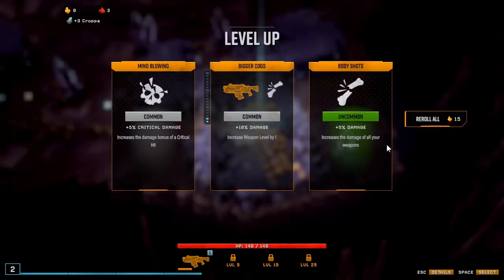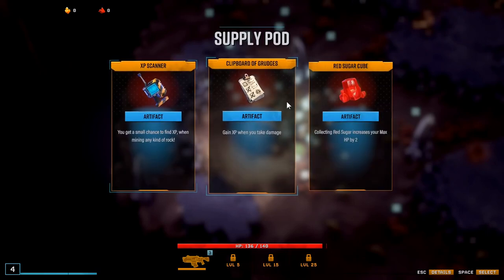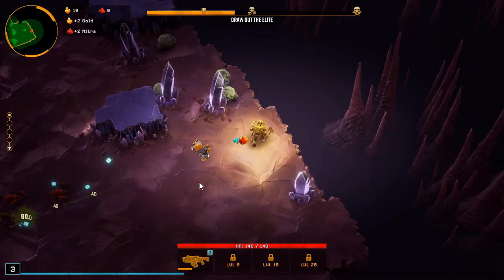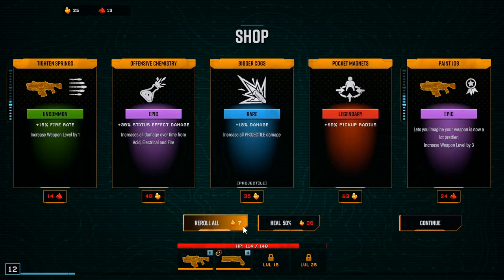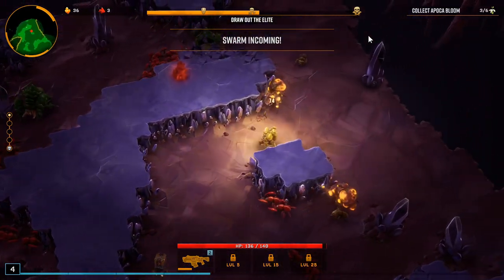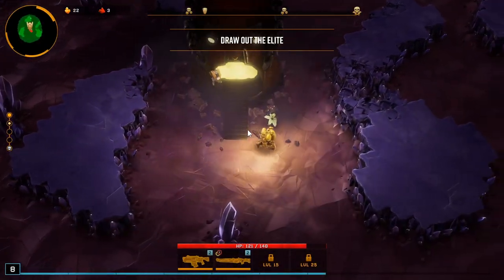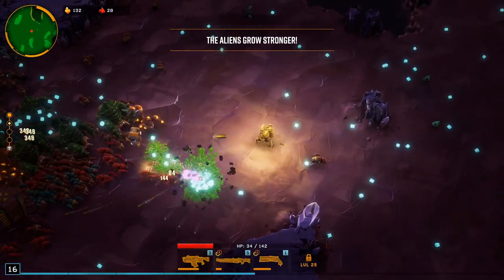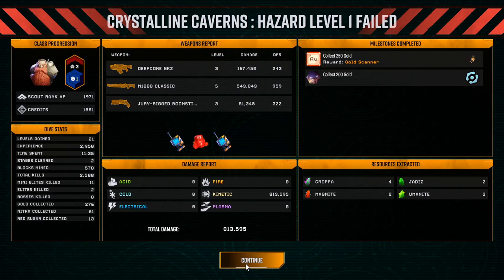Back in the Mines! | Deep Rock Galactic Survivor